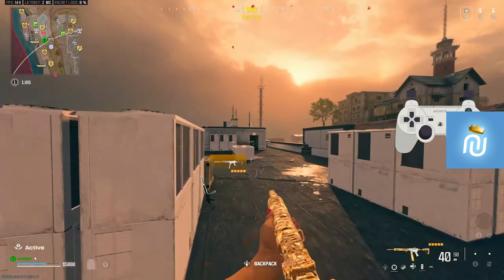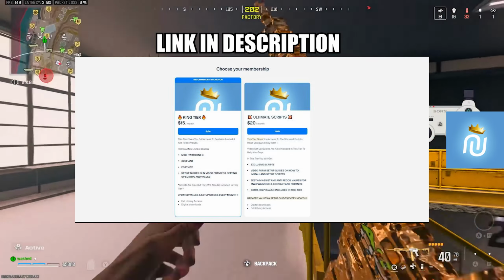BEST CRONUS ZEN AIMBOT SCRIPT FOR WARZONE 3 WILL GET YOU BANNED!! (AIMBOT SCRIPT)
1️⃣ Over 1,000+ Members
2️⃣ Anti-Recoil Spreadsheets For All Weapons
3️⃣ Best Sticky Aim Assist Values
4️⃣ Script Downloads For PC and CONSOLE!

Script Store benefits include:
1️⃣ Access to Stickiest Scripts
2️⃣ Instant Delivery Download
3️⃣ 24/7 HELP

cronus zen,cronus zen xbox,cronus zen ps5,sticky aim,aimbot,aimlock,taylordrift,warzone 2,mw,mw2,lethal panda,cronus,0 recoil,aim assist,headshot assist